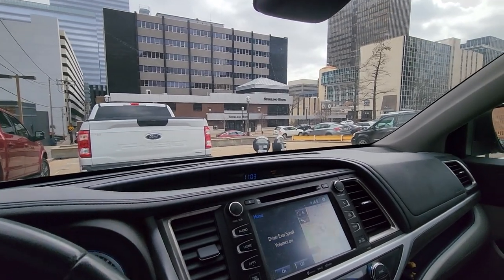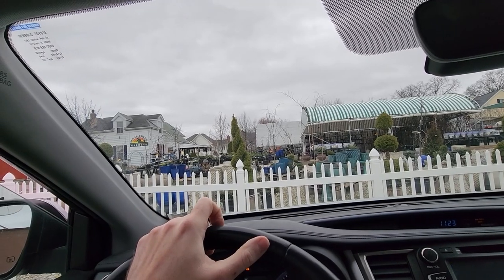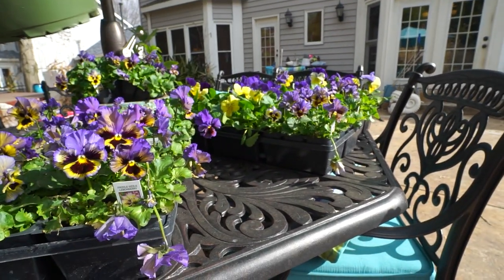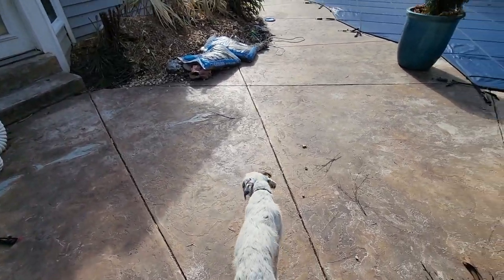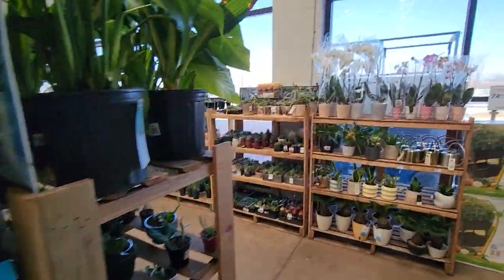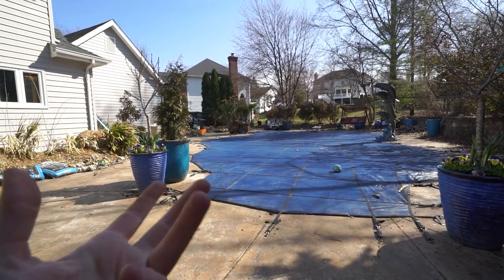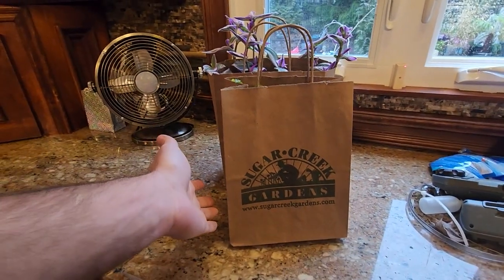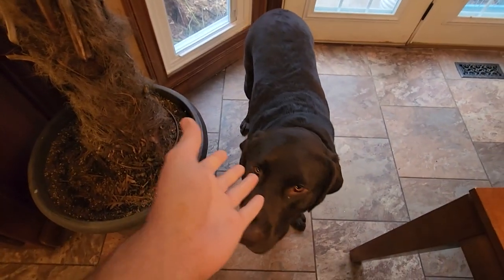Shopping For Plants & Planting up Bonfire Peach Tree Containers! || Saturday Vlog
Finally back at it! The weather has been nice and looks like it will stay mild so I had to get to the nurseries and do some shopping. First I went to Sugar Creek Gardens, a locally owned company here in St. Louis. I linked their website below this description and recommend checking it out. Once I was home I talked about some spring planter ideas then had a quick puppy playdate in the backyard. Later when I was about to start planting I pulled my Bonfire peach trees into the backyard and decided I needed more plants so took off to some shopping at lowes to see what they had. In all I gathered a big plant haul with lots of pansy, tulips, daffodils, hyacinth and some amazing hellebores!

If you're in the St. Louis area I highly suggest checking out Sugarcreek Gardens! They have a knowledgeable and friendly staff, huge selection of plants and are a local woman owned company! Their website is very informative as well and you can order plants online for pickup at the nursery.

Gardening Supplies
GE LED 32 watt Grow Light PAR 38